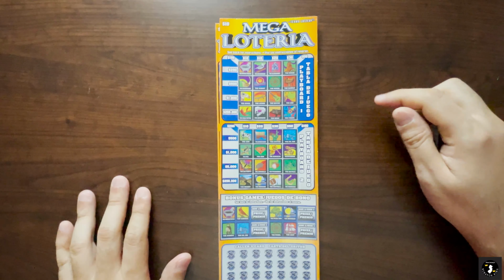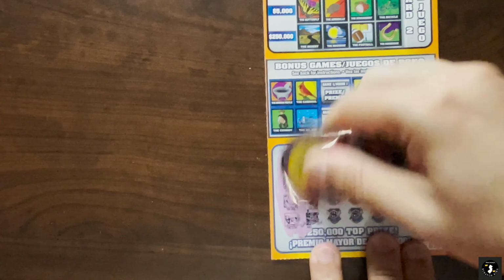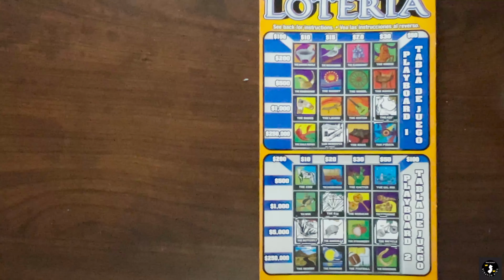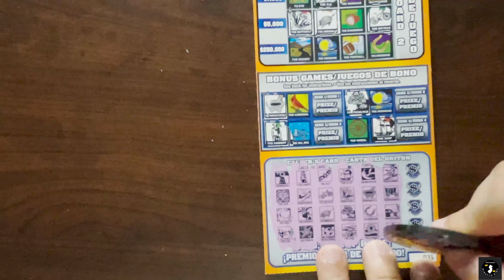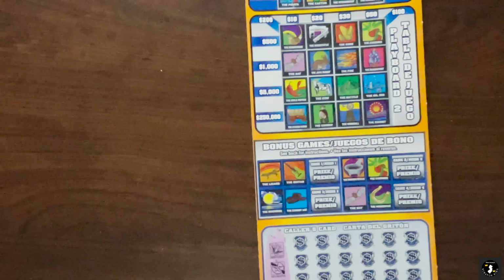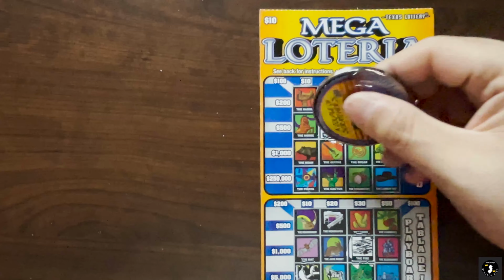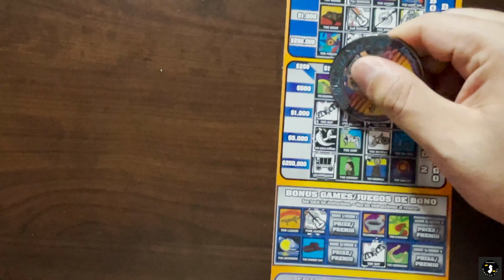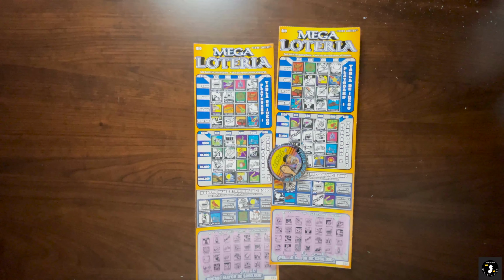TX Lottery 🍀 Scratchers Mega Loteria 👀 (20 aug 2021)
Welcome to New Jersey's Scratch King! I hope you enjoy your stay here for all things NJ Scratchers.

-You must 18 years or older to play the NJ Lottery
-We do not advertise or promote gambling
-Please play responsibly and know your limits